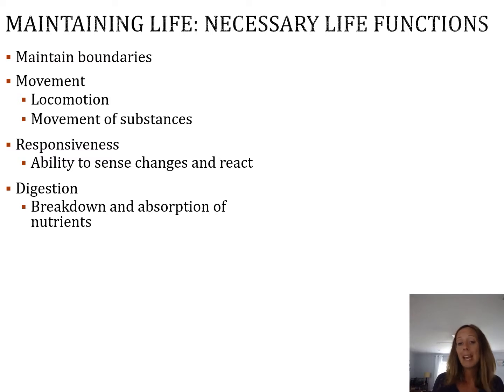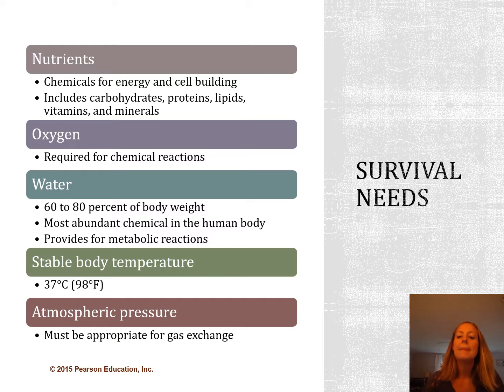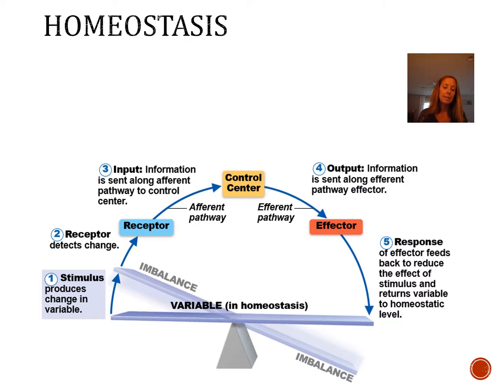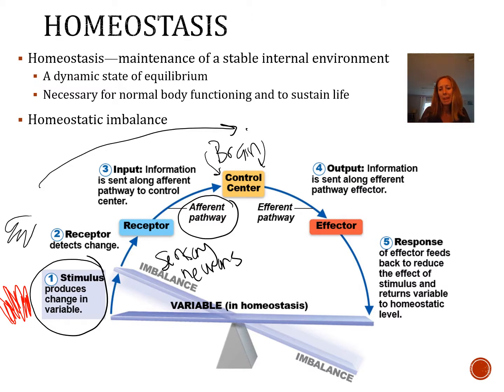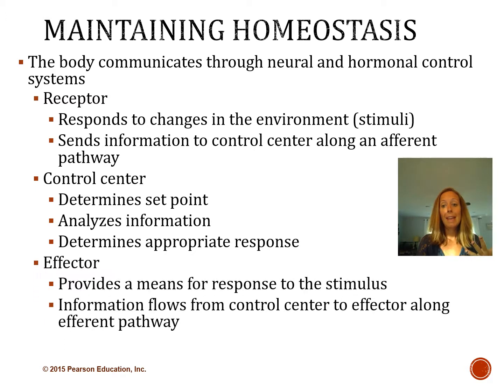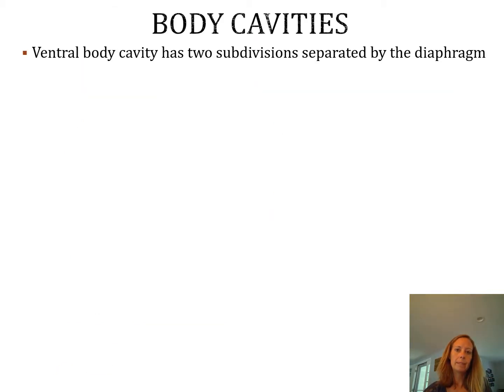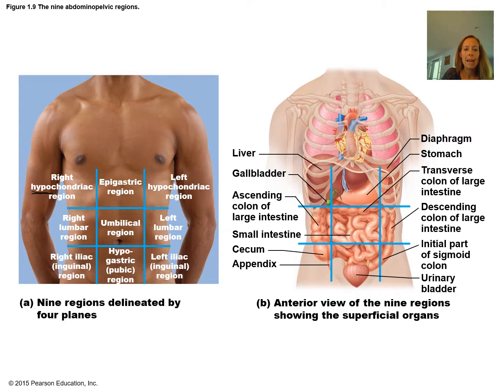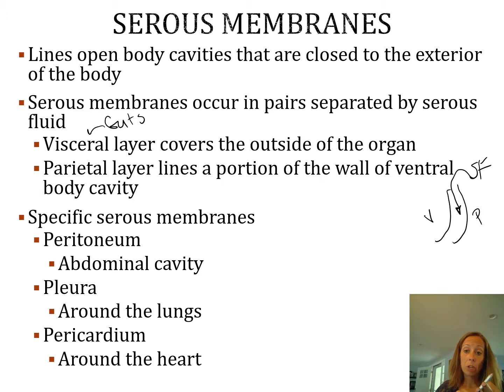Chpt 1 Lecture Part 2